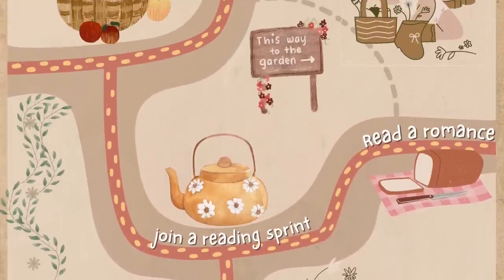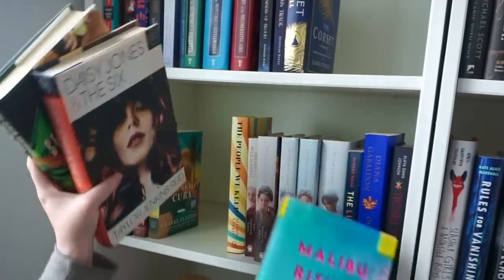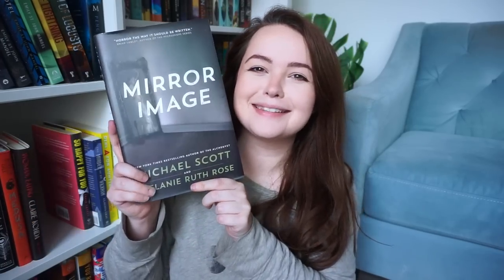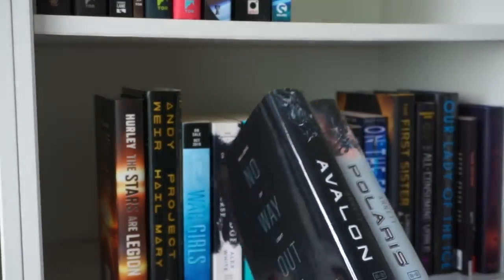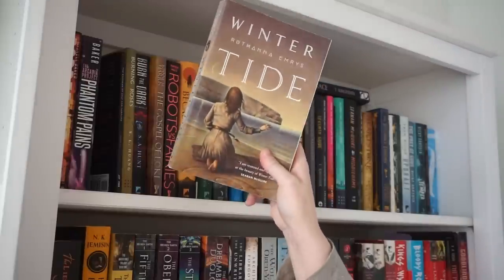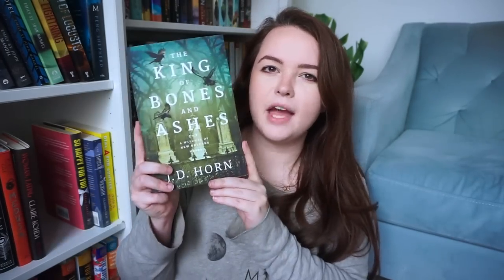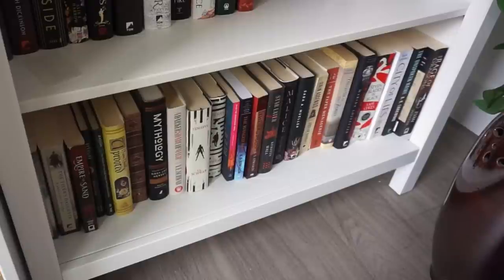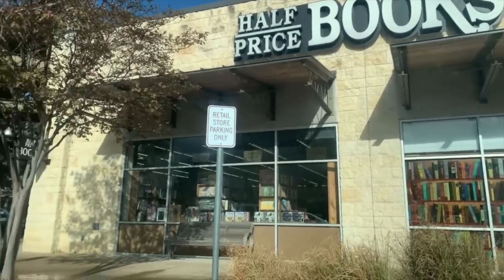UNHAUL BOOKS WITH ME // i'm moving so time to clear out my books & a bookshelf tour EP. 1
where is my bookshelf from?

amazon wishlist